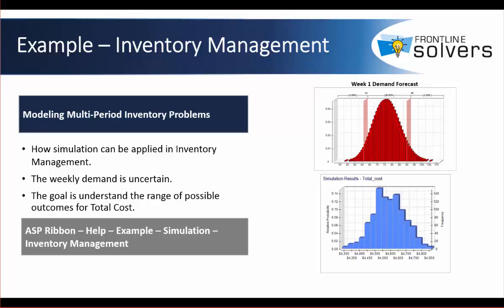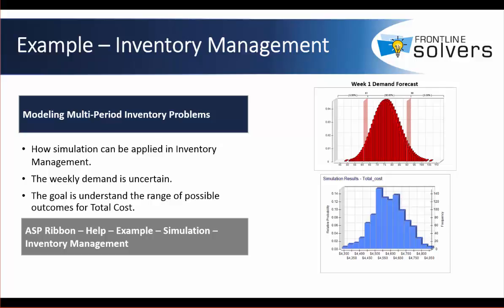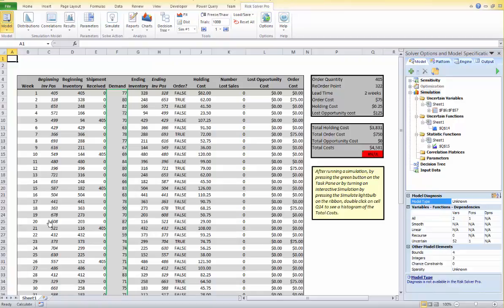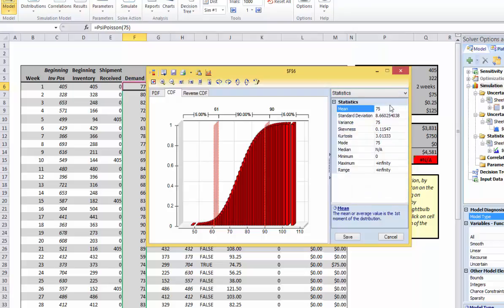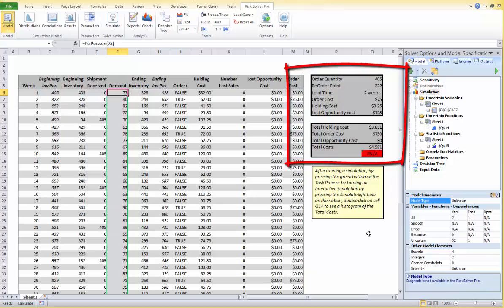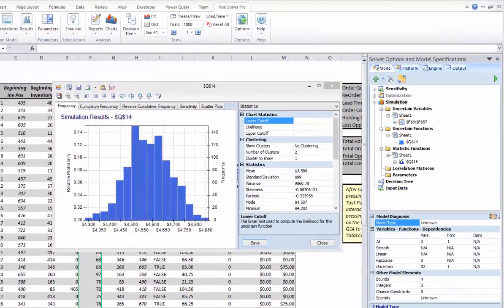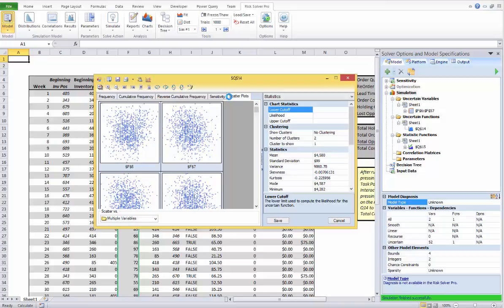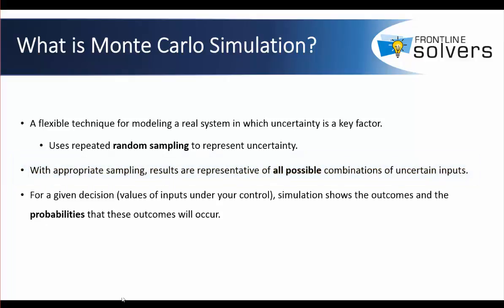Inventory Management Simulation Example - What is Monte Carlo Simulation?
Part 2 of 6. Learn more about Monte Carlo simulation and how to use it to model multi-period inventory problems.